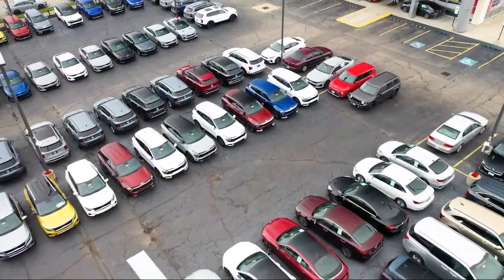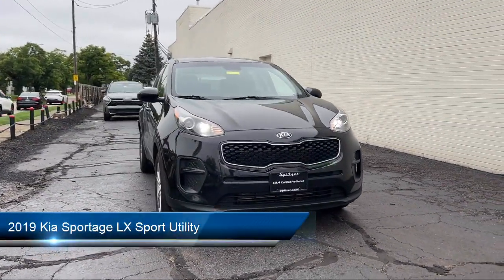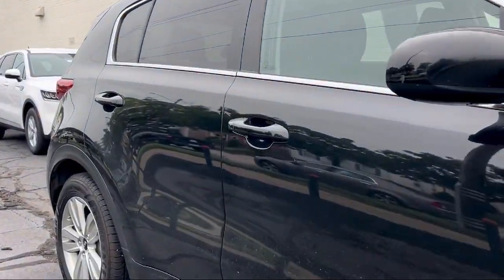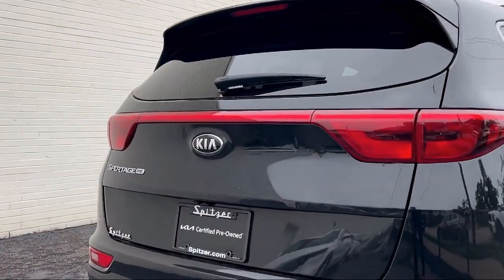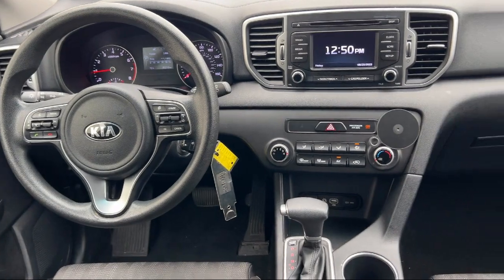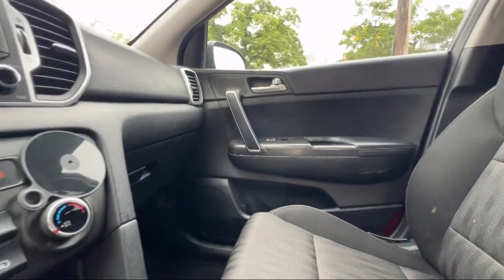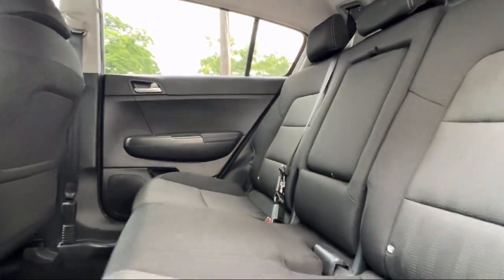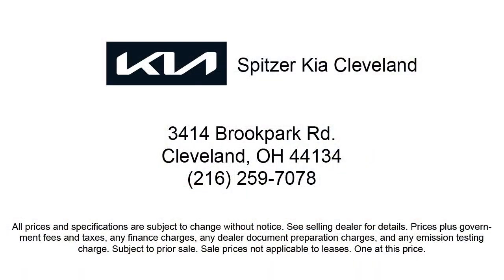2019 Kia Sportage LX Sport Utility Cleveland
2019 Kia Sportage LX Sport Utility Stock Number: 22828CK Vin:KNDPM3AC6K7533977.